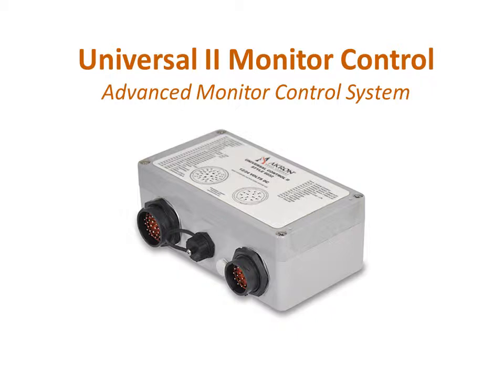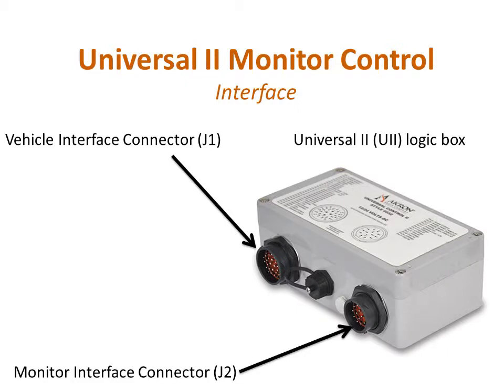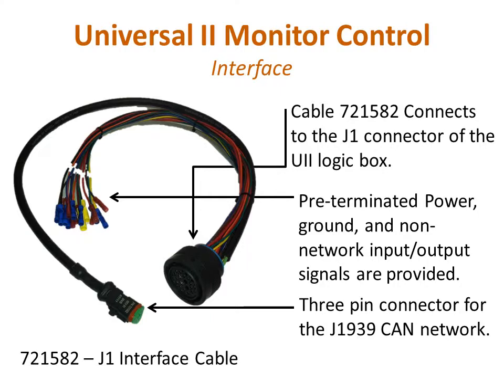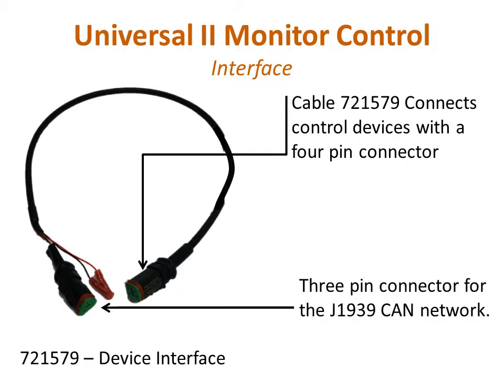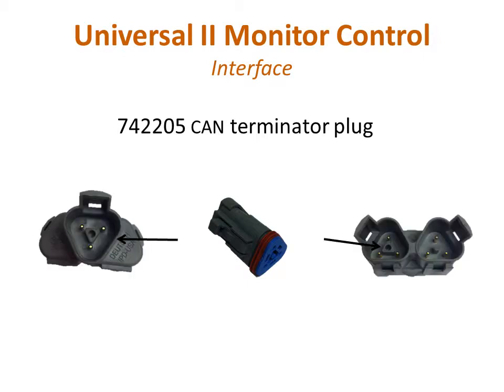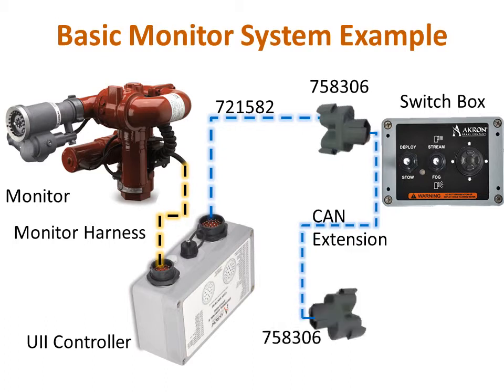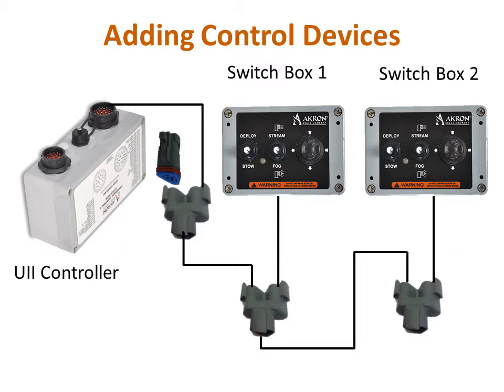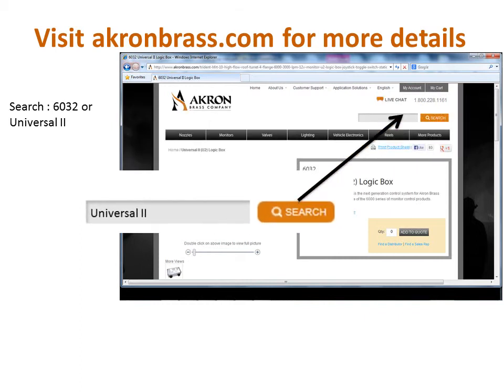Universal II Basic System Connection Guide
Learn about the basic components and view installation overview for the Universal II Advanced Monitor Control Systems for Akron Brass.